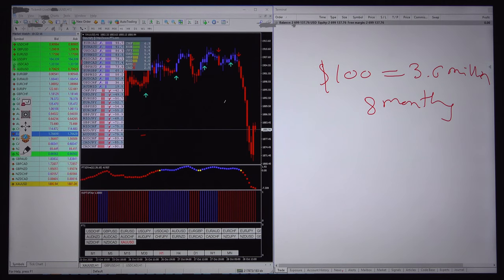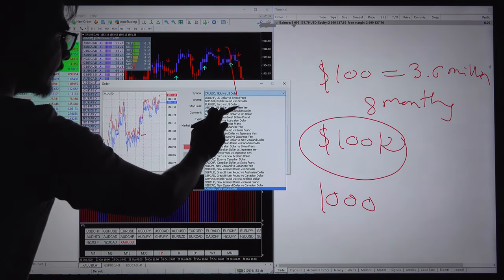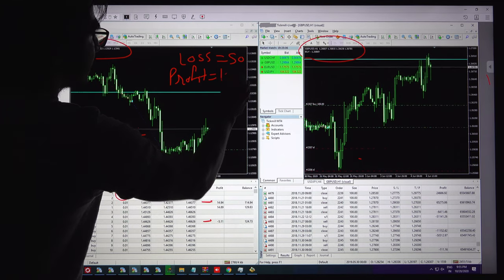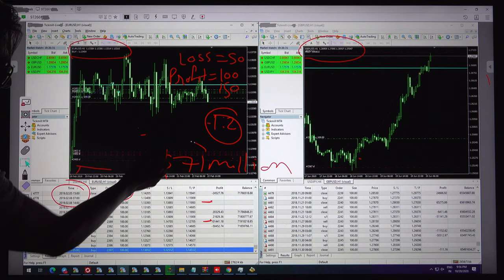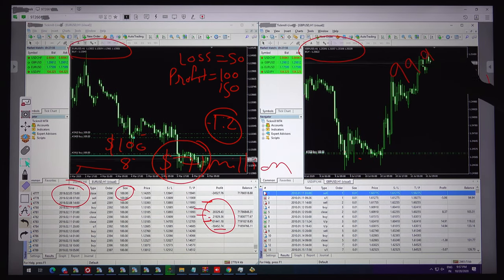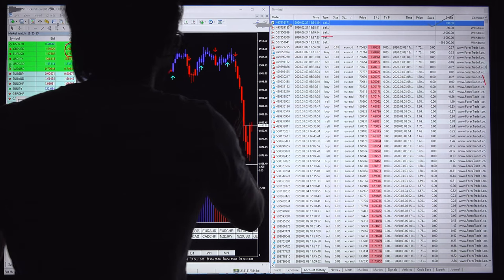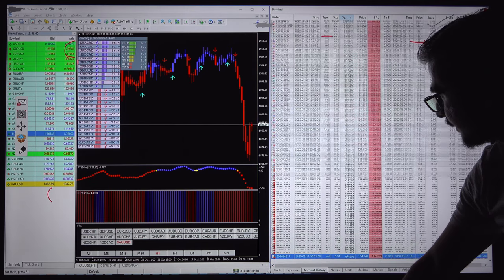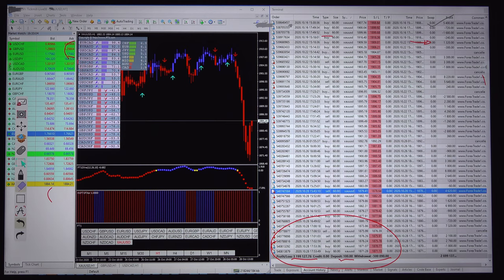$100 to $3.6 Million Forex Profit in 8 months with 10 years backtest proof.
Video is all about the 20in1 tool with the backtesting results.
Live testing is for GBPUSD and EURUSD since 2010.
$100 account » delivered the profit $3.6 million in 8 months.

We have tested in more than 1000 different accounts with $100 capital to achieve this profit.
Suggested minimum capital for trade » $1000 to $5000
Risk: Reward »1:2
SL = 50 pips
Reward = 100 to 150 pips
$71 million profit reached in 8 years with only $100 capital in backtesting.
Lot size traded in a live account from 0.01 to 60 lots

Pairs traded
EURAUD
EURJPY
EURCHF
EURUSD
GBPJPY
NZDUSD
USDJPY
XAUUSD

Complete results of the backtesting with risk and reward will be updated soon in the next video.

Chapter
00:00 Introduction to One Click Trading
00:29 How $100 turned to $3.6 Million
01:21 Live Trade Placed during video to confirm the authenticity
01:56 BackTesting proof on EURUSD with $70 Million Profit
06:02 BackTesting proof on GBPUSD with $72 Million Profit
06:57 Account History Analyzed
08:48 One Click Trading in Auto Mode